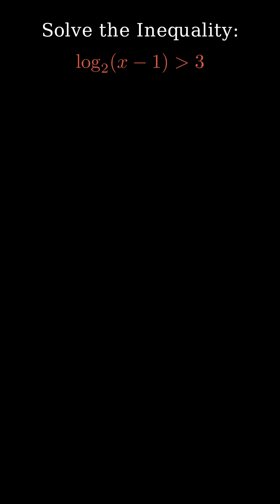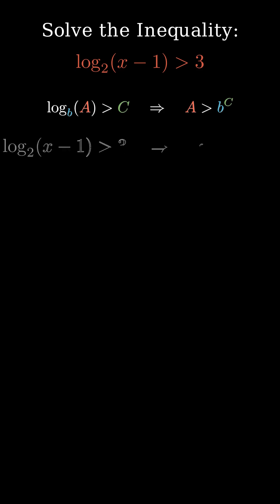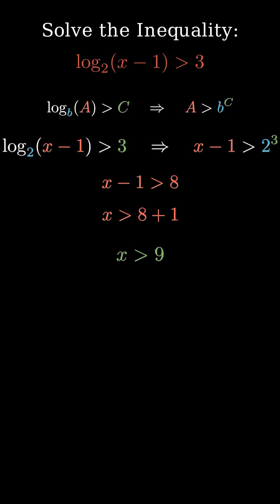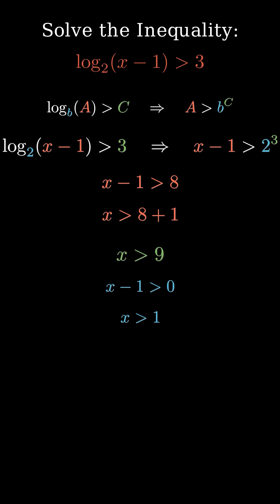Logarithmic Inequality Solved | log₂(x − 1) 3 Explained Step-by-Step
A clear, visual explanation of how to solve the logarithmic inequality log base 2 of (x − 1)  3 using exponential rules and domain logic.

💡 In this Manim animation, we:

    Rewrite the log inequality in exponential form

    Solve algebraically step-by-step

    Apply the domain restriction of the logarithmic function

🎓 Final answer: x  9, not just based on arithmetic—but also on understanding log function domains.